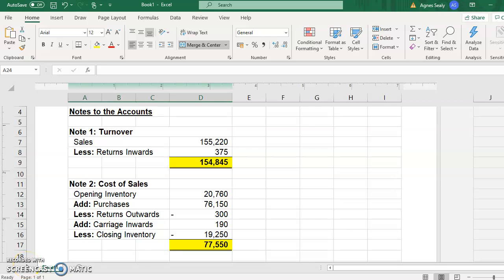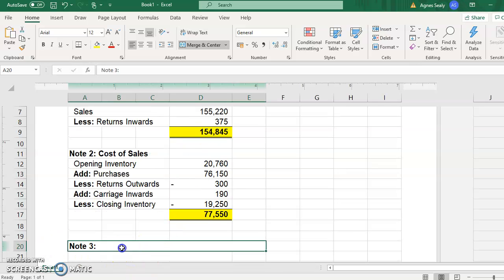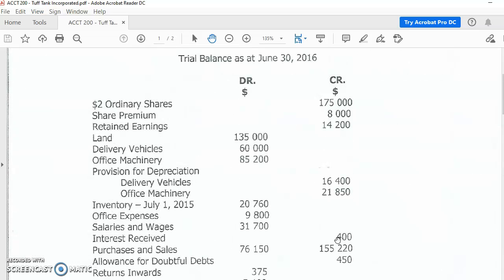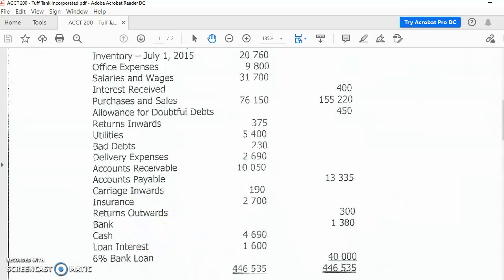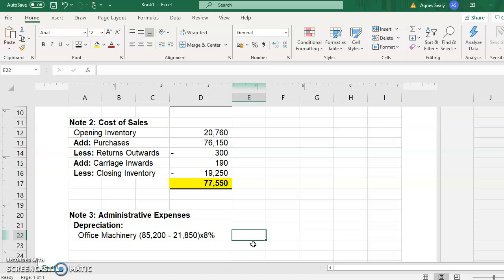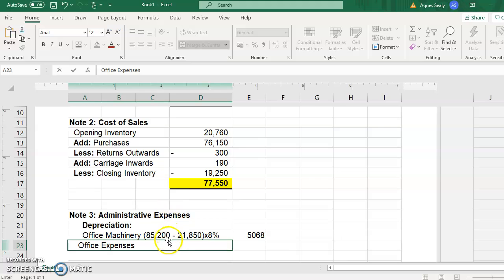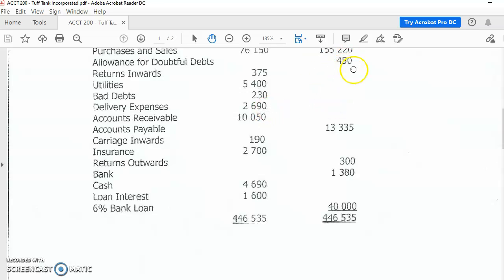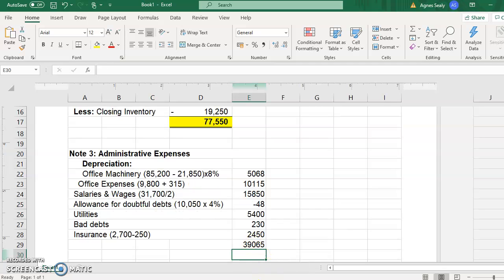Tuff Tank Incorporated Part 2